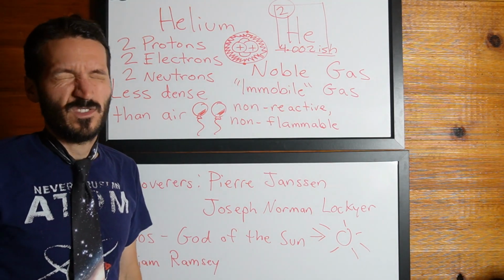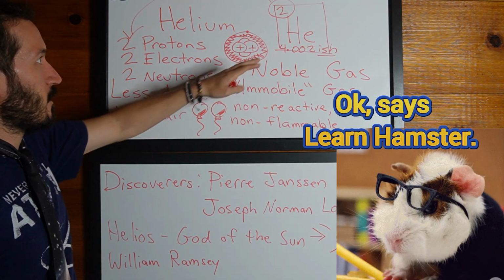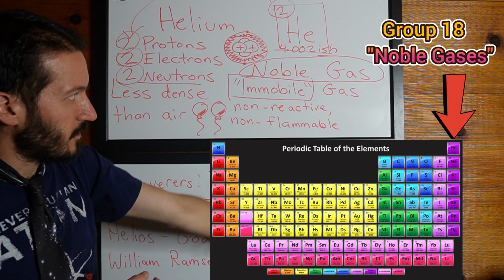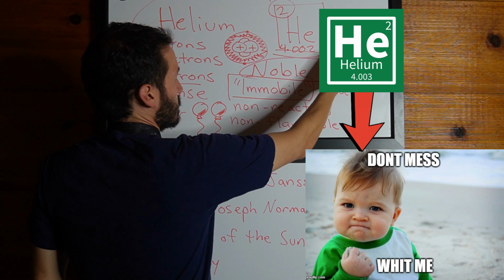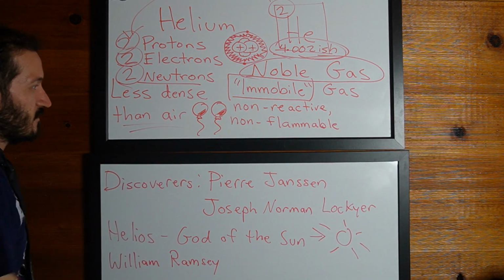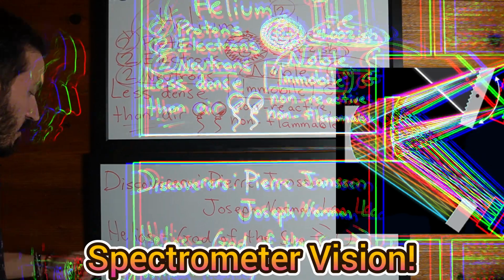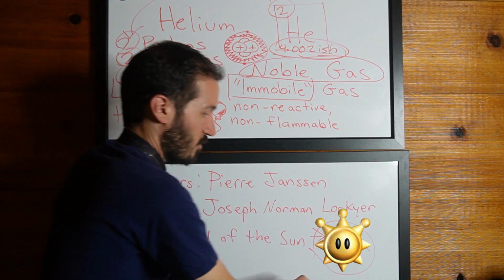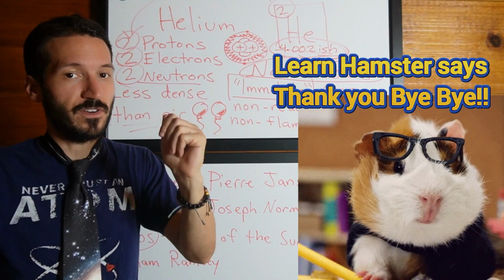Every Element Ever - Helium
Helium is the 2nd element on the periodic table. It's super light, abundant in the universe and doesn't like to be messed with. Let's learn about Helium and stuff.